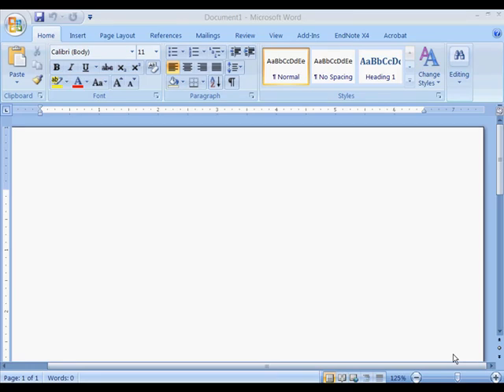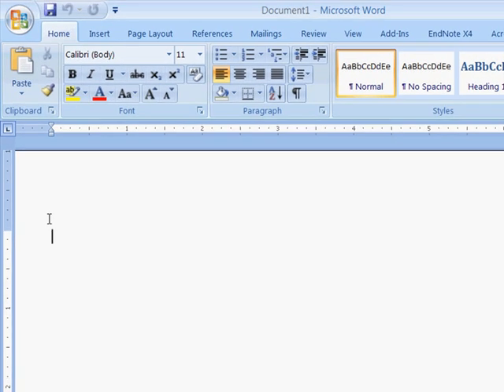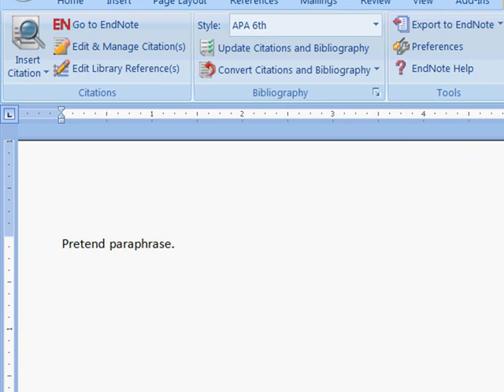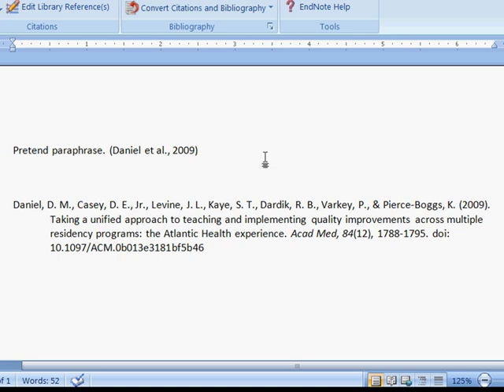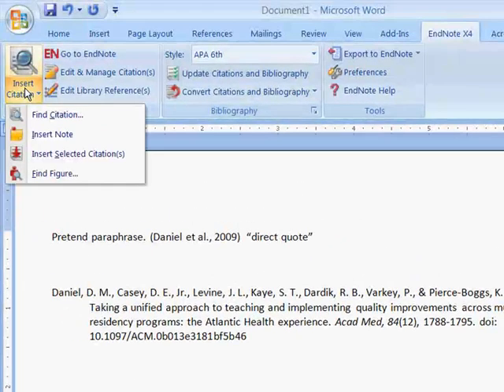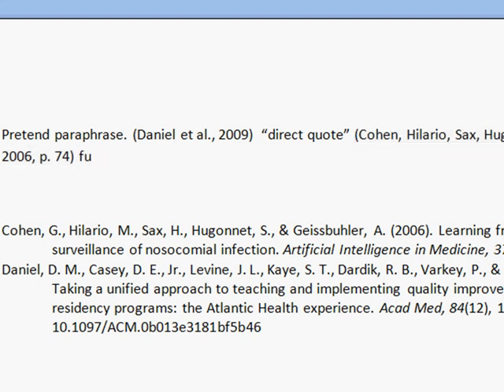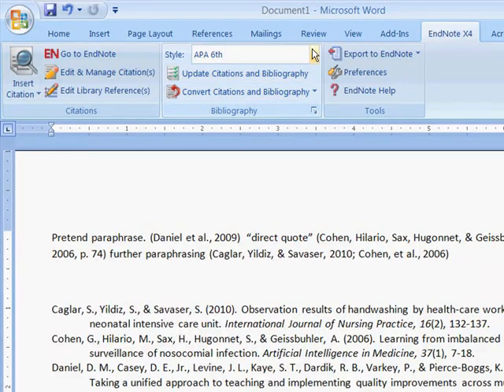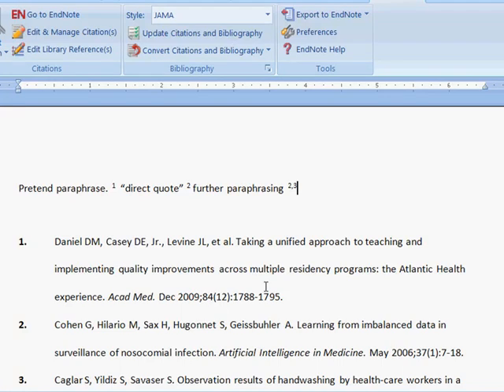EndNote Part 7 Cite While You Write: Drexel University Health Sciences Libraries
A demonstration of EndNote's Cite While You Write feature is provided. This feature allows EndNote to transfer citations into MS Word.